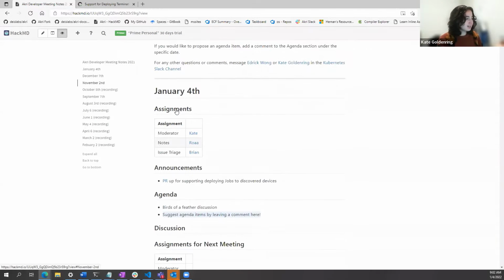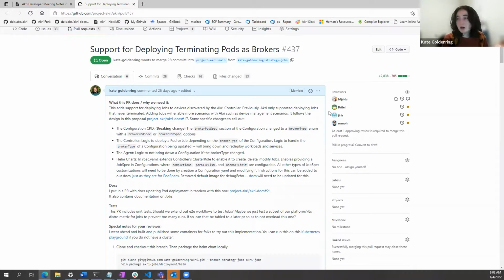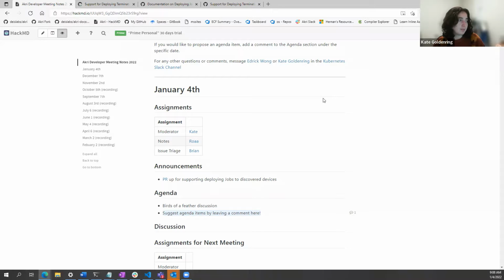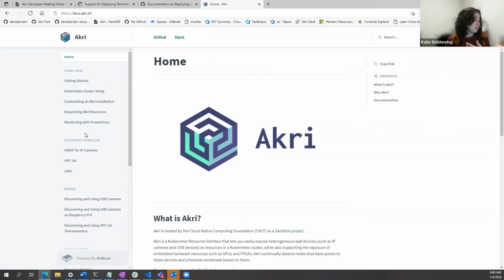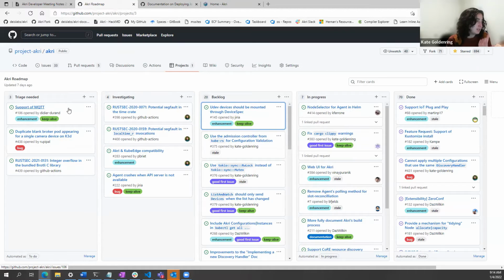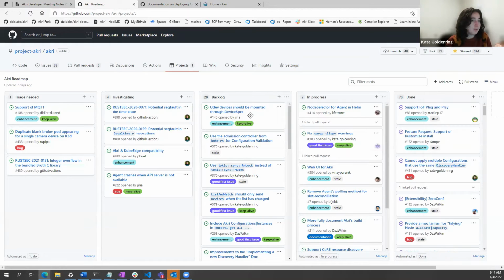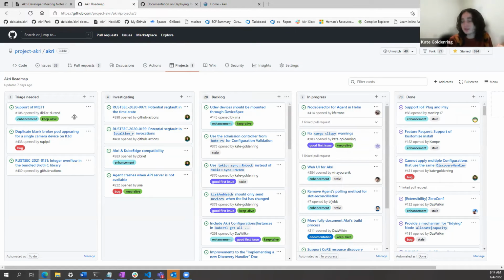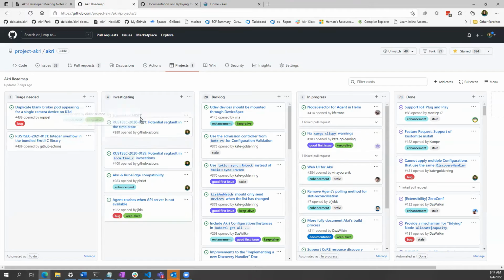Akri Community Meeting – January 2022